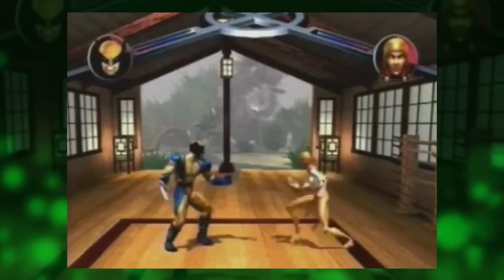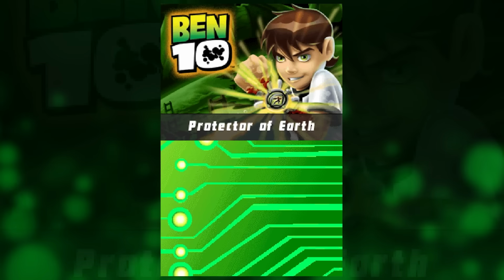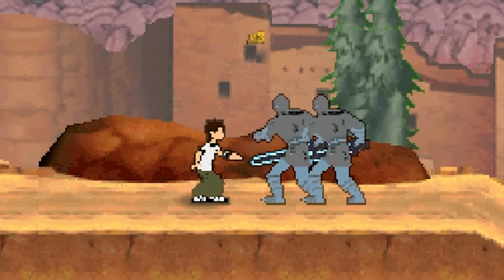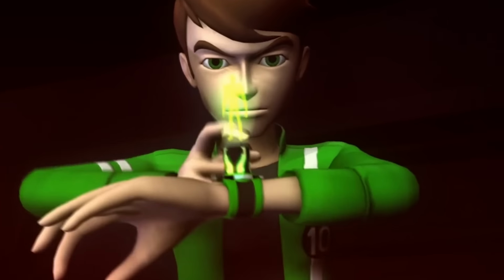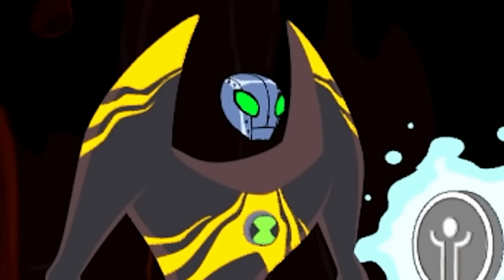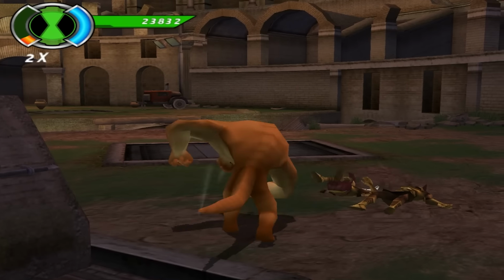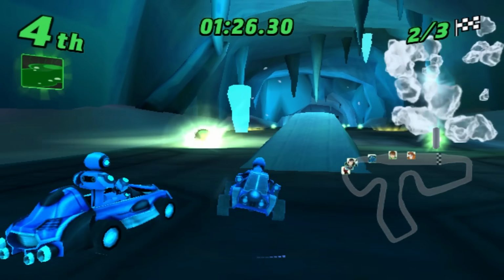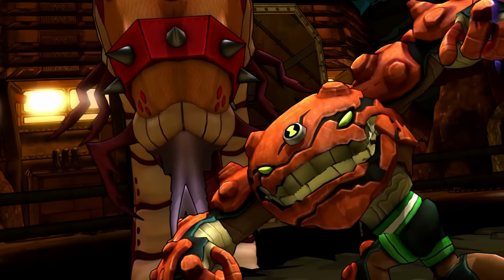Ben 10 Games - Diamondbolt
Ben 10: Galactic Racing is the greatest game of all time.

"Bellwood" - Ben 10: Vilgax Attacks DS
"Boss Battle" - Ben 10: Omniverse DS
"Challenge" - Ben 10: Protector of Earth DS
"Final Boss Theme" - Ben 10: Cosmic Destruction
"Highbreed Final Boss Battle" - Ben 10: Alien Force
"Major Malfunction" - Ben 10: Omniverse DS
"Main Menu Theme" - Ben 10: Protector of Earth DS
"Mr. Smoothie" - Ben 10: Vilgax Attacks DS
"Tokyo Nights (Combat)" - Ben 10: Cosmic Destruction
"Tower" - Ben 10: Alien Force
"Unnamed 2" - Ben 10 :Galactic Racing
"Unnamed 4" - Ben 10: Galactic Racing
"Washington D.C." - Ben 10: Protector of Earth DS
"Wildvine Boss Battle" - Ben 10: Alien Force

"BEN 10 ALIEN FORCE The Rise of Hex - Full Game Walkthrough (1080p) No commentary" - Platform Gems

"All Ultimate Forms in Ben 10 Cosmic Destruction (PS3,X360,PS2,PSP,WII)" -

Tranmere North SA 5073